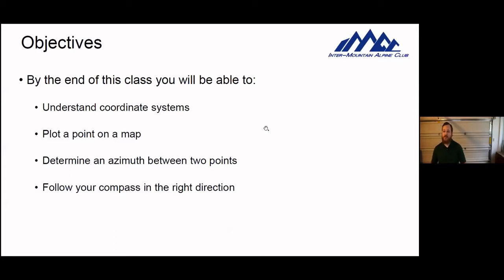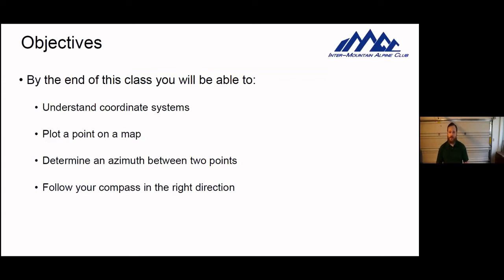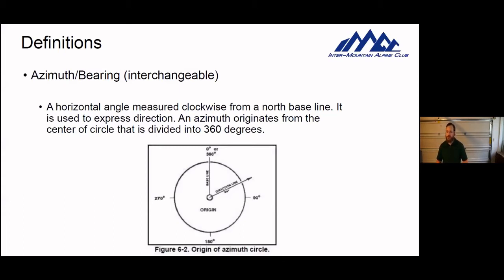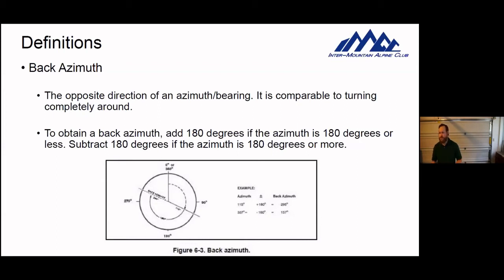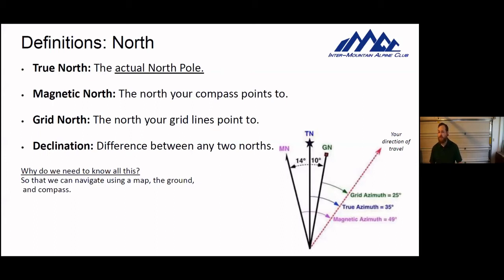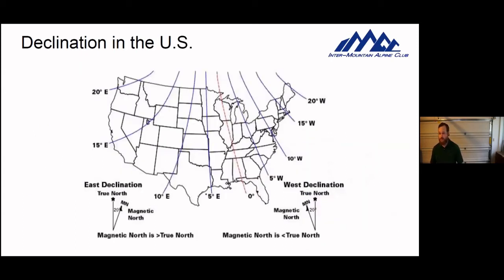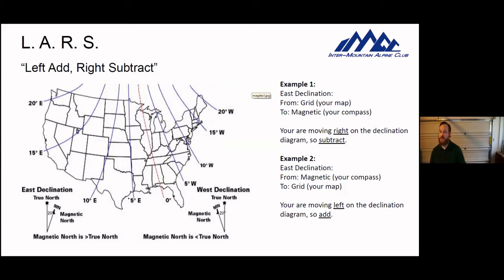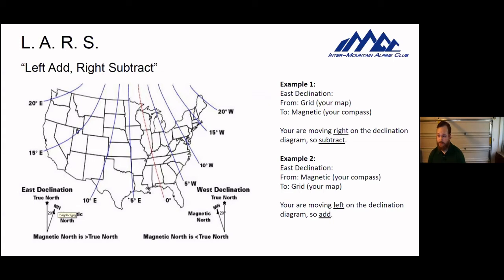Backpacking School Class 7 - Objectives and Definitions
Objectives and definitions for Class 7: Compass and Navigation Basics.